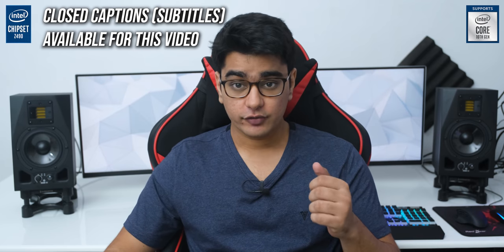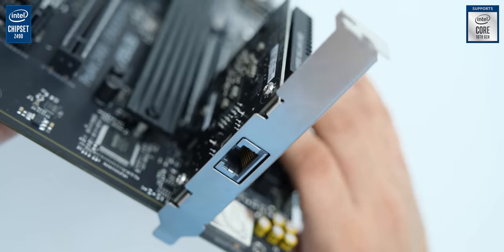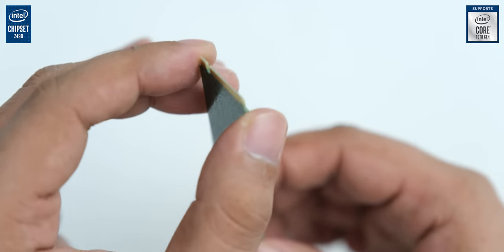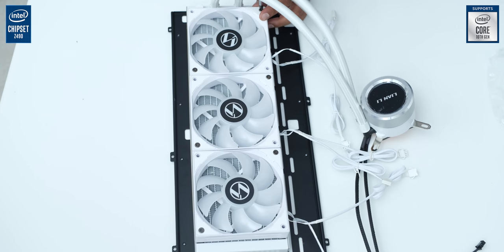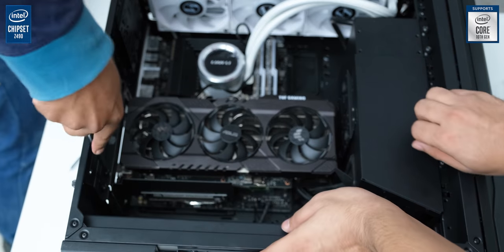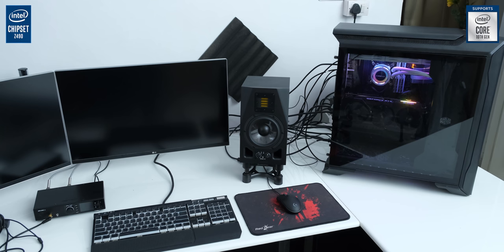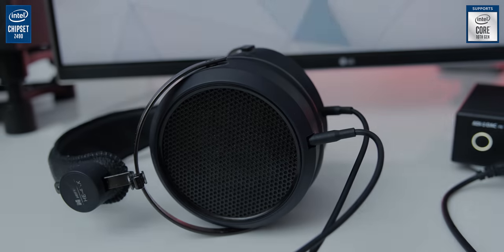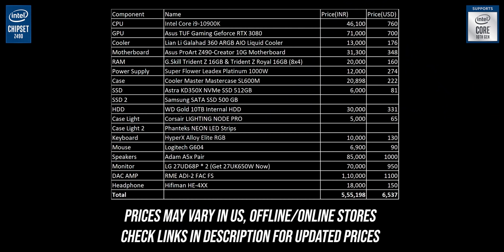Building the CREATOR GAMING PC ft. RTX 3080, Core i9 10900K, CM SL600M!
I build an amazingly powerful and sleek looking PC for professionals who also play!

⭐ RTX 3080 TUF Gaming
lol

⭐ Phanteks Neon Strips

RTX 3080 Build 10900K SL600m